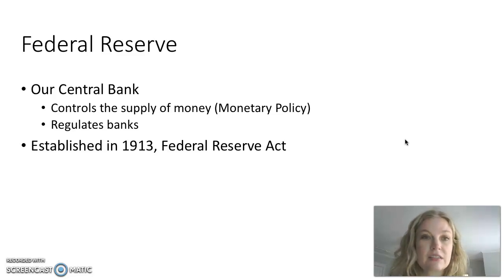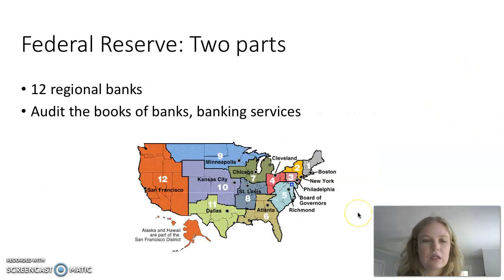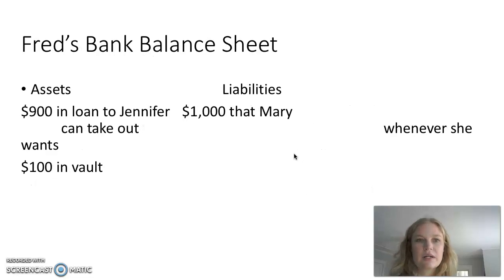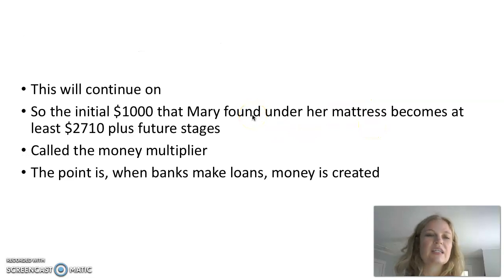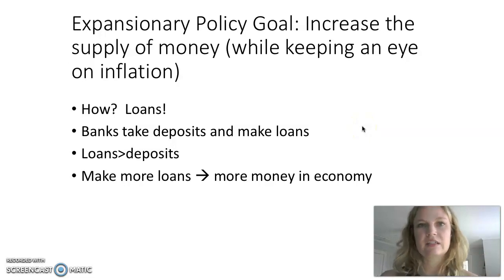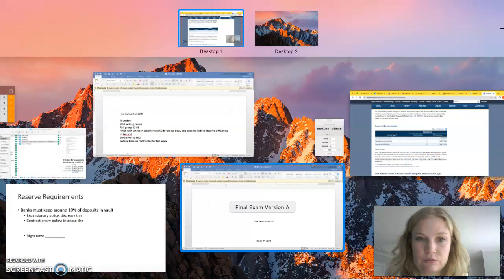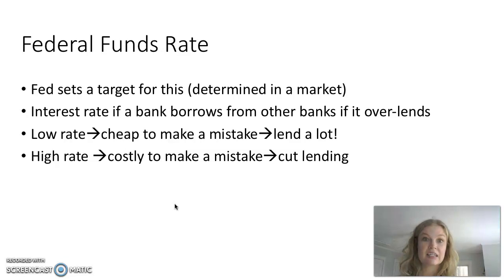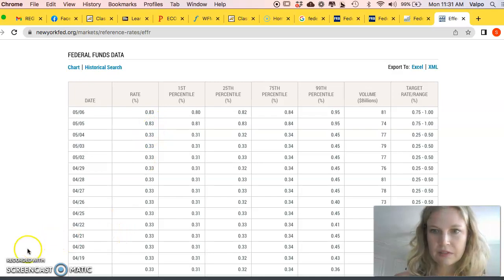Monetary Policy, Part 1